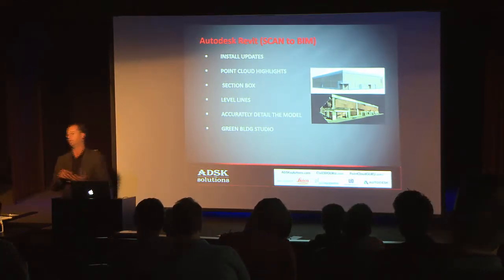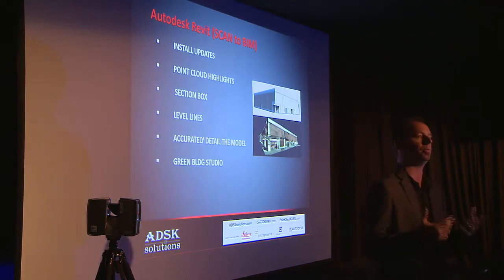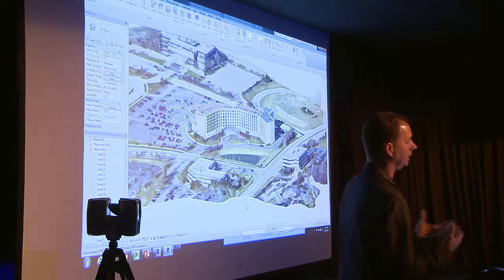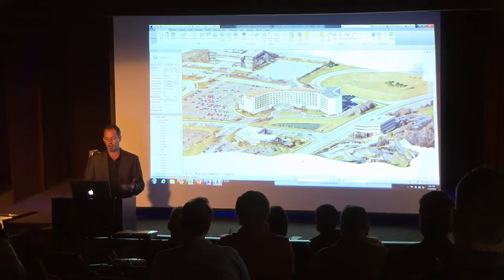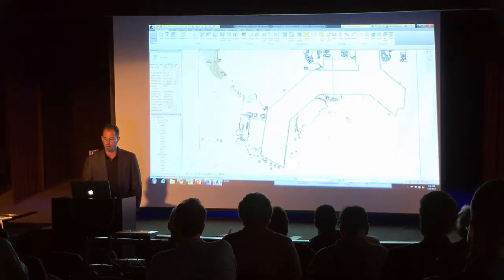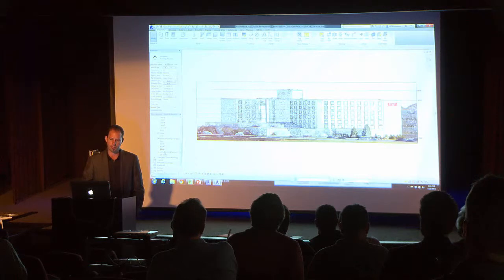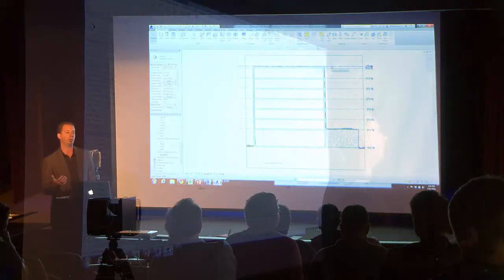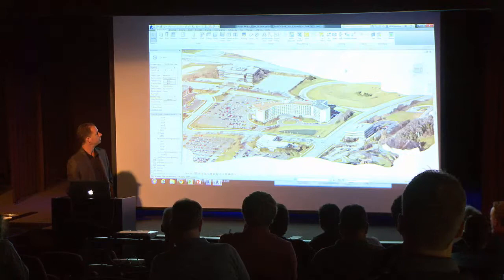3DRV Reality Capture Event - Part 8 - Chad Studer (4 of 4)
ADSK Solutions,LLC teams with Autodesk to bring the 3DRV to Troy, MI. This video presents the newest technology for capturing and augmenting reality solutions for real-world projects. 3D laser scanning, Drones, Structure sensor, Dot product hand Scanner, and more.